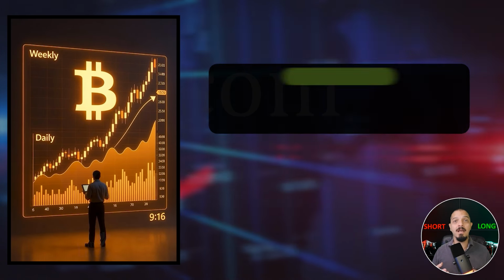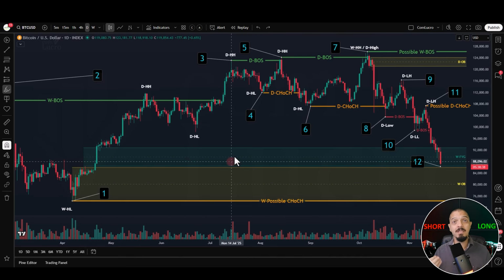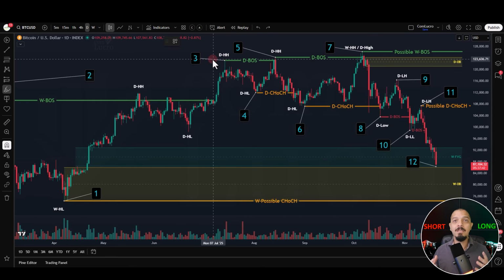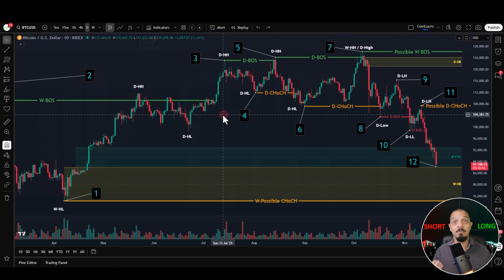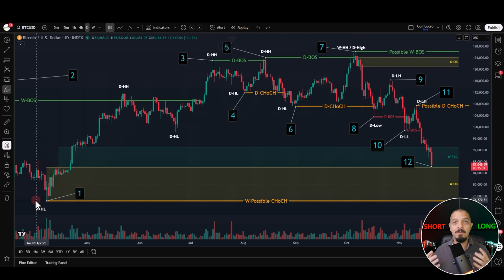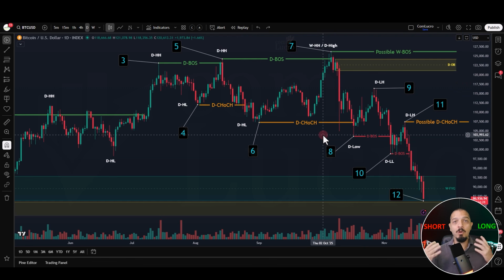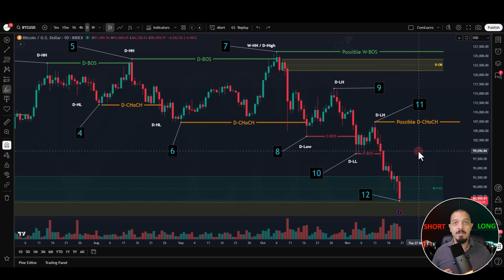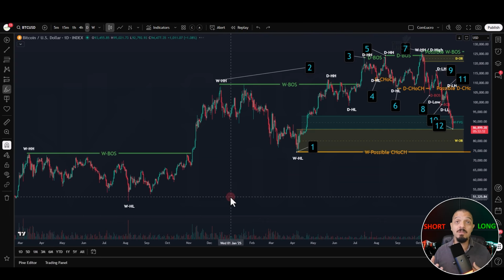Bitcoin Smart Money Structure Explained on Weekly and Daily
A clean Smart Money breakdown of Bitcoin using the weekly and daily time frames to help you understand the real structure behind the current market flow. We revisit the main higher low on the weekly chart, the BOS that pushed price into a major leg, the daily CHoCH signals, and how the bearish daily sequence fits inside a deeper weekly pullback. This study shows how imbalances, FVGs, BOS, CHoCH and discount regions align to create a clear structural map for traders who follow Smart Money principles.

⏱️ Chapters
00:00 - Introduction and Study Overview
00:42 - Weekly Higher Low and BOS
02:13 - Daily Higher High and Pullback
03:02 - Daily BOS and First CHoCH
04:15 - Weekly Higher High and Second CHoCH
05:43 - Bearish Daily Break of Structure
06:36 - Price Enters Weekly Fair Value Gap
07:18 - Conclusion and Order Block Caution
08:30 - Channel Mission and Community